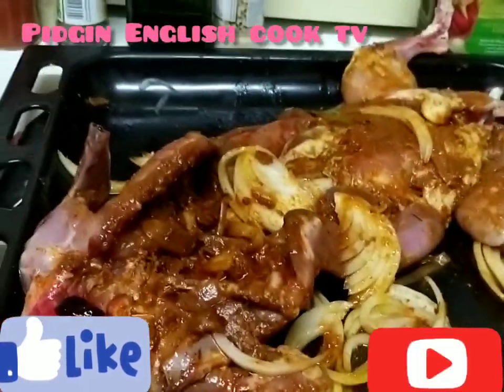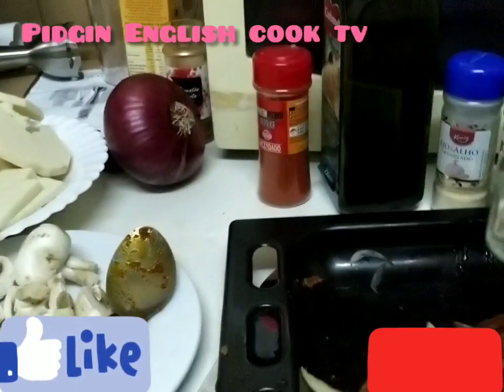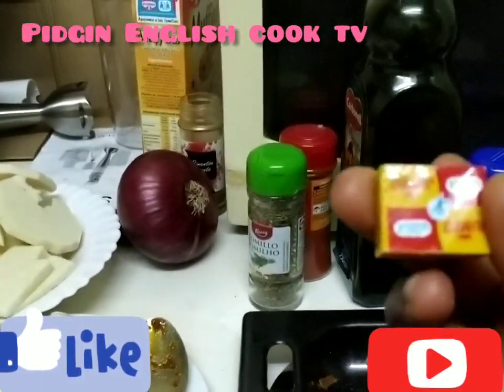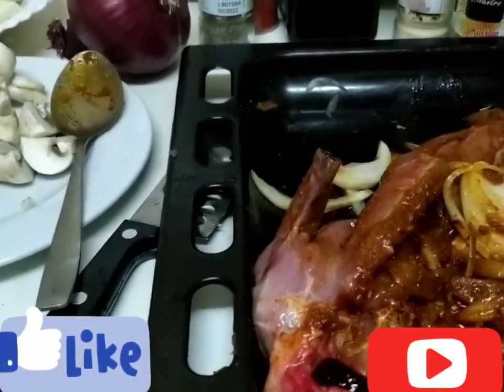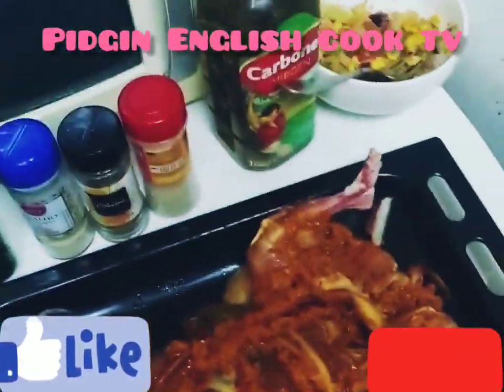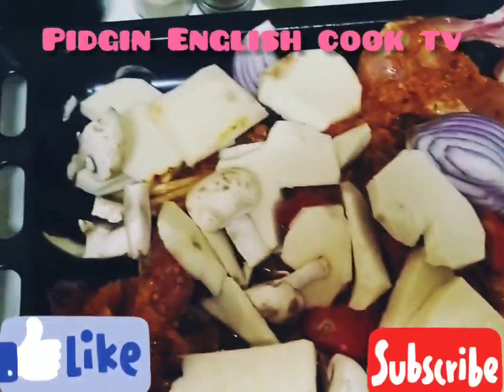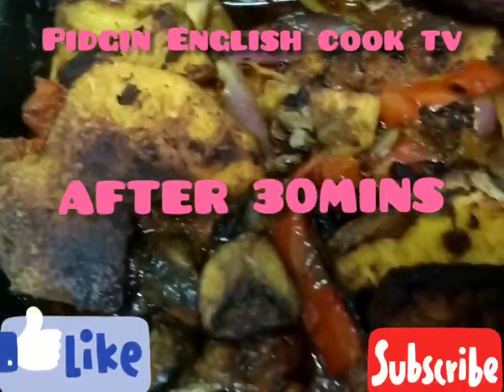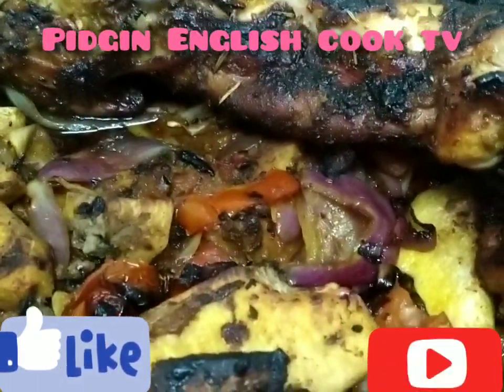CONEJO ASADO AL HORNO CON YAME PICANTES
COMO HAGO CONEJO CON  YAME